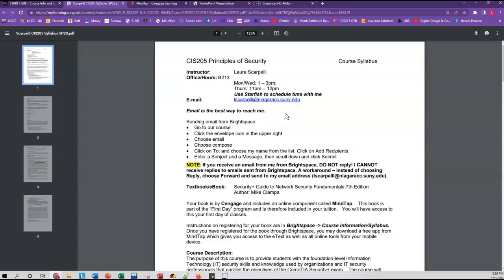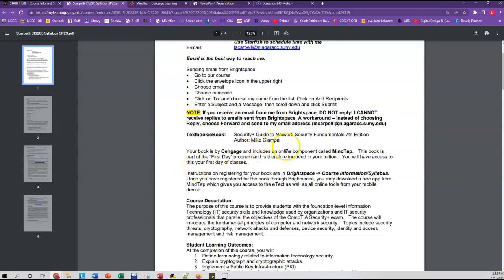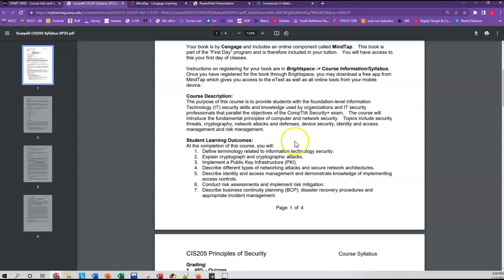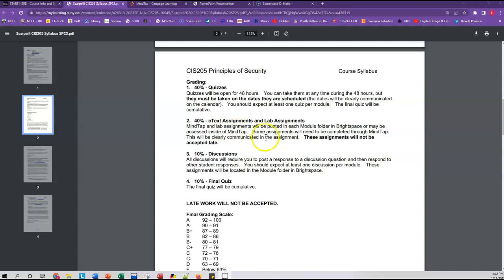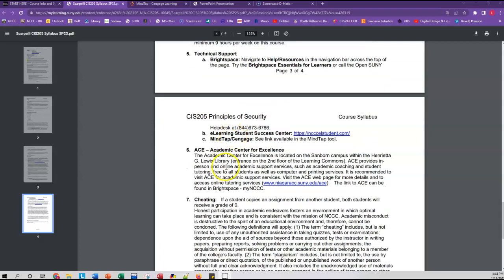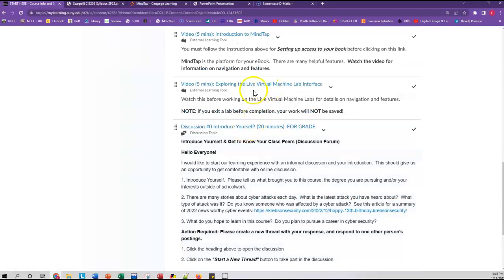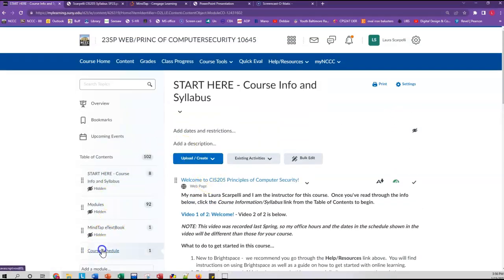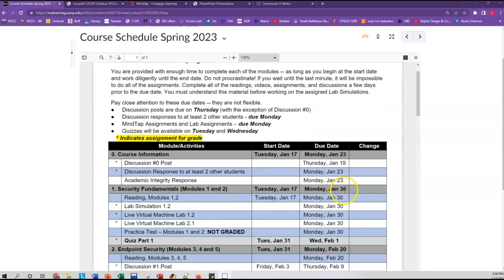Cis205 Spring 2023 video 2 of 2